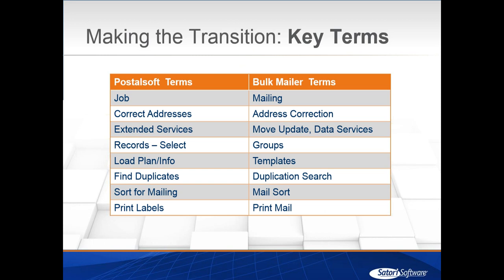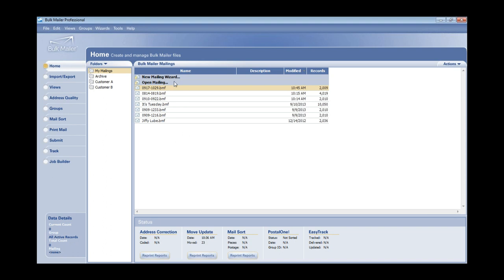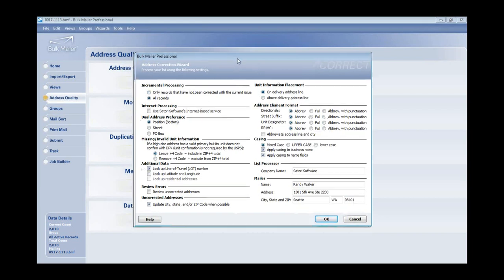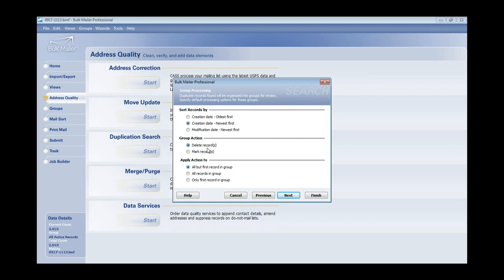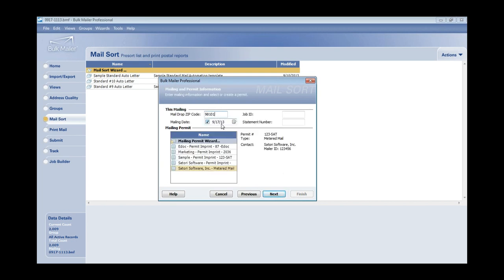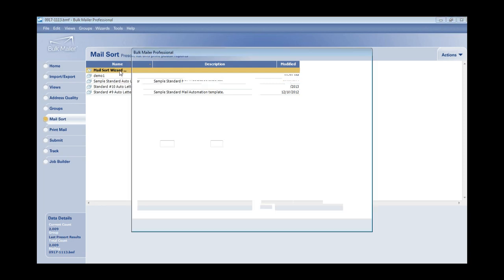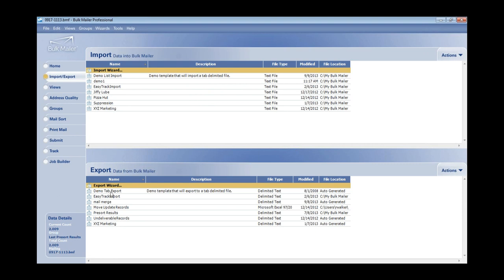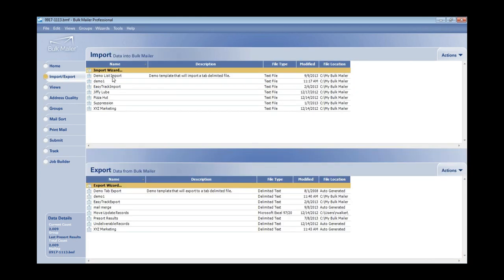Bulk Mailer for Postalsoft Users: Migration Made Easy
SAP Postalsoft desktop mailing solutions will EOL December 2013. Learn about the differences and similarities between the Postalsoft BE product and our Bulk Mailer solution with a side-by-side comparison demo given by our solutions engineer. Let us help you make a smooth transition.